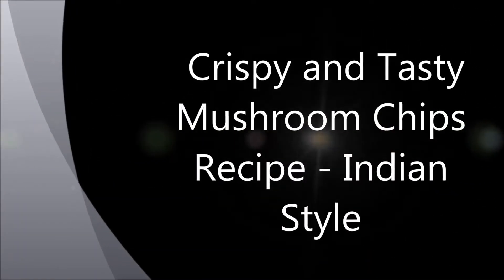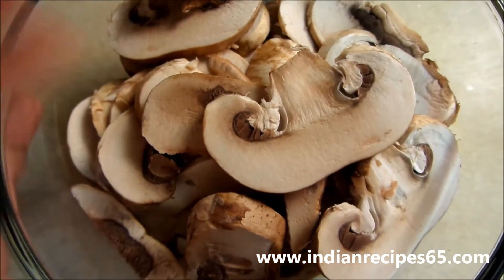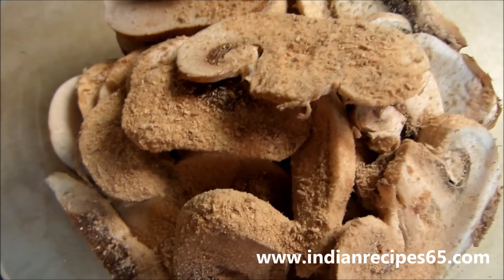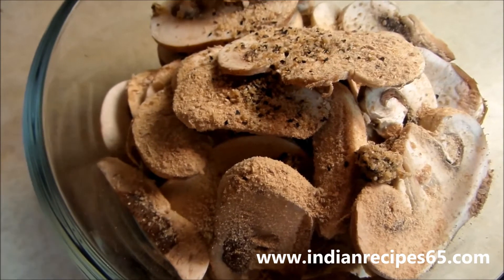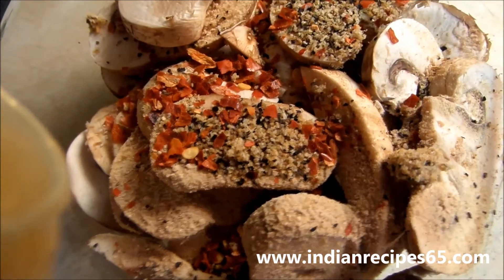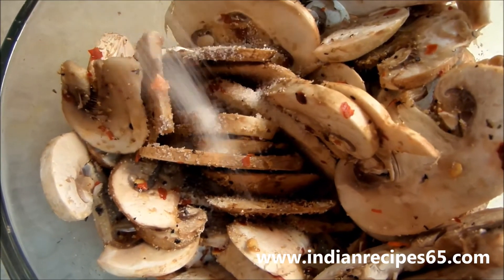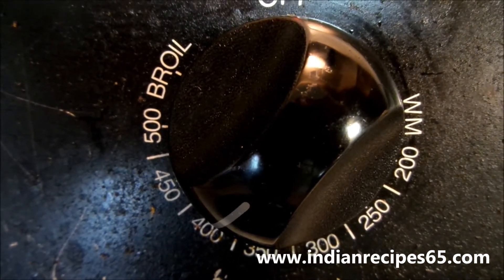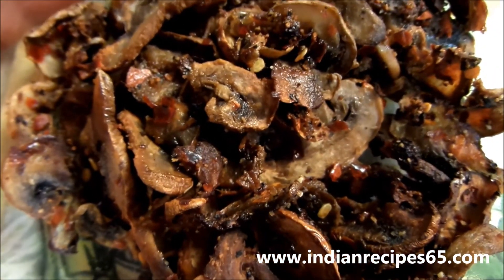Crispy and Tasty Mushroom Chips Recipe - Indian Style